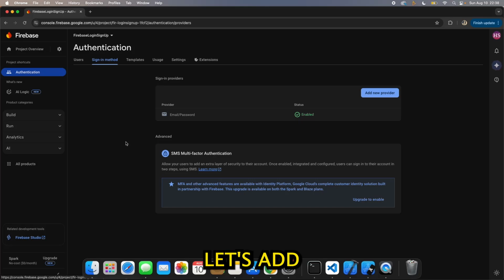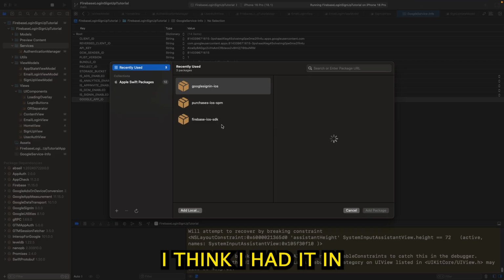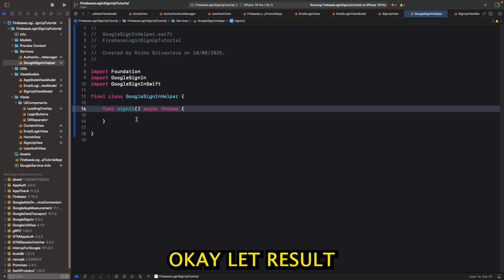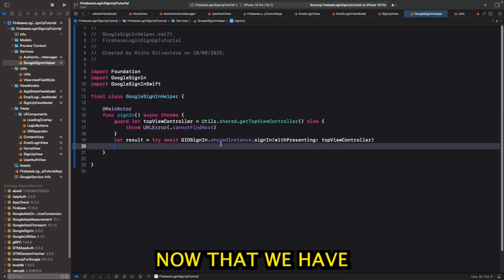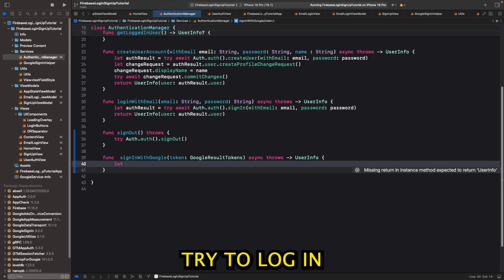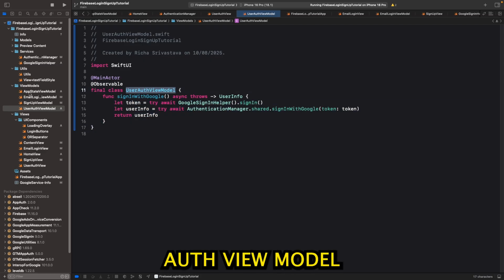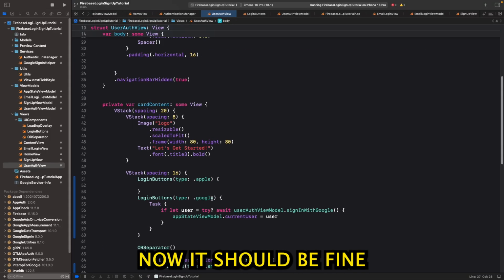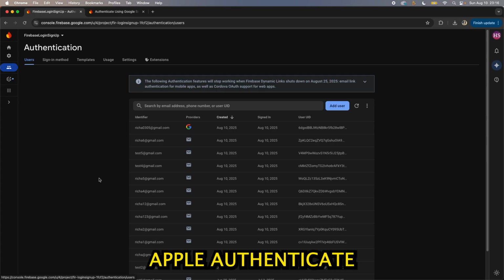iOS SwiftUI + Firebase Google Authentication | iOS 18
In this step-by-step tutorial, we’ll integrate Firebase Authentication with Google Sign-In into a SwiftUI app. You’ll learn how to set up a Firebase project, enable Google as a provider, configure the reversed client ID in Xcode, and implement a clean MVVM flow for sign-in/sign-out with persistent sessions.

- Create and connect a Firebase project to your iOS app
- Enable Google provider in Firebase Auth
- Add GoogleService-Info.plist & configure URL Types (reversed client ID)
- Implement the latest GoogleSignIn flow with SwiftUI
- Use MVVM to manage auth state (login, logout, auto-restore)
- Handle common errors & testing with test users on the OAuth consent screen